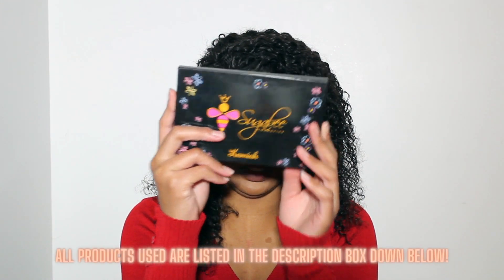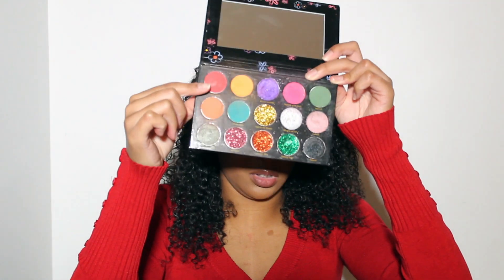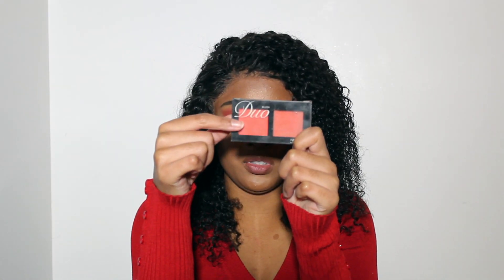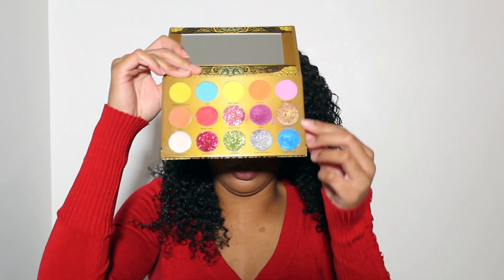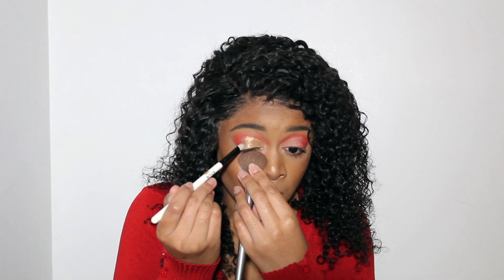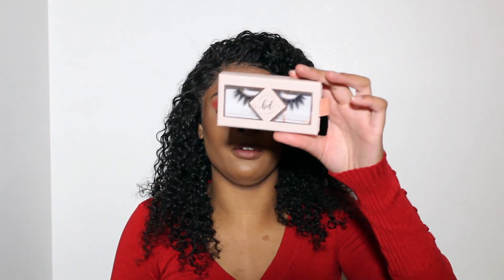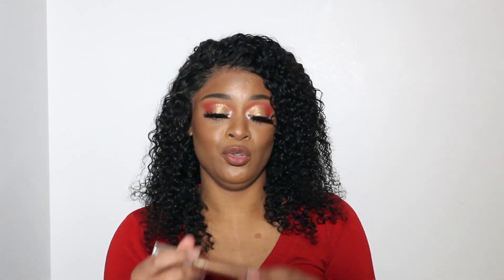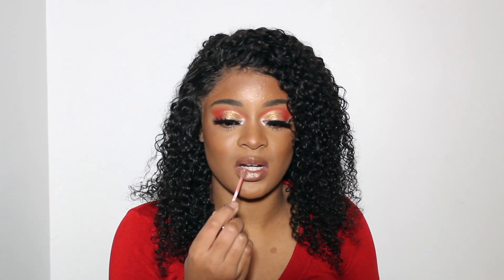Red Holiday Makeup Tutorial | CongoleseSisters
Heyy Babes!!!
I hope you're all doing well! Today I'm showing you guys how to achieve this flawless red holiday makeup look. This tutorial is very simple and beginner friendly so I hope it's easy for you guys to follow along. Don't forget we have a new video up EVERY WEDNESDAY!
-A,
xxx

▪️BROWS
- NYX Fill & Fluff eyebrow Pomade Pencil (Espresso)

▪️EYES
- Sugabee Cosmetics Kamiah Palette (Perfect You, Coral Sands)
- Sugabee Cosmetics Maziyah Palette (Gold Crown, Angel Eyes)
- NICKAK New York Duo Blush Palette (NDO06)
- Bourjois Paris Twist Up The volume Mascara
- BeautybyBD Lashes (3D Mink Lashes - Quartz)

▪️FACE
- L. A. Girl Pro.prep High-Definition Smoothing Face Primer
- Anastasia Beverly Hills Contour Cream Kit (Deep - Coral, Cinnamon, Chocolate)
- Milani Conceal + Perfect 2-in-1 Foundation (Tan - 09)
- NICKAK New York Pressed Mineral Powder (Cocoa)
- Covergirl Trueblend Undercover Concealer (Warm Honey)
- NYX Cosmetics Can't Stop Won't Stop Setting Powder (Light Medium)
- NICKAK New York HD Concealer (Copper, Coffee)
- Bh Cosmetics x Carli Bybel Palette (Highlighter #1, 3 & 4)
- Milani Make It Last Matte Charcoal Setting Spray

▪️LIPS
- Anastasia Beverly Hills Contour Cream Kit (Deep - Espresso)
- SugaBee Cosmetics Matte Liquid Lipstick (C. E. O.)
- Prissy By Princess Lipgloss (Heaven)

✨WANT SOME DISCOUNTS?✨